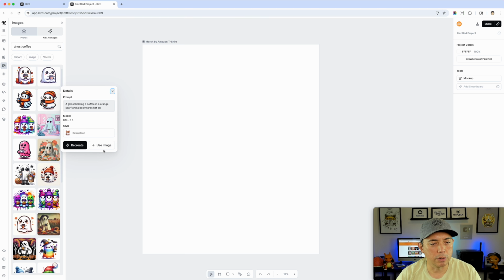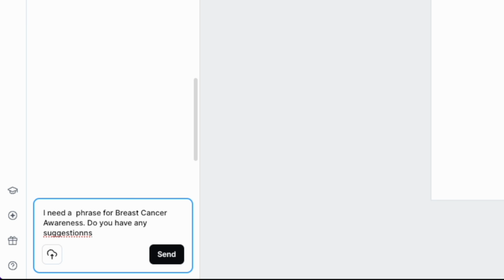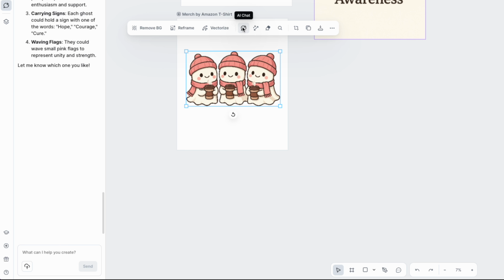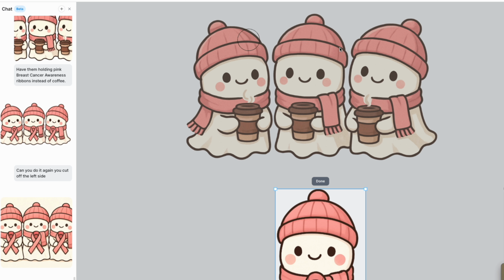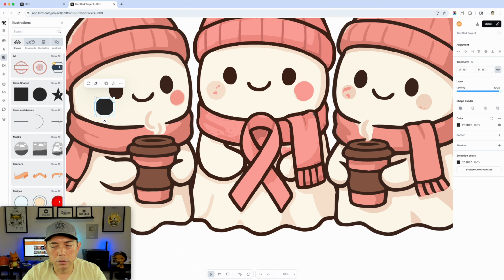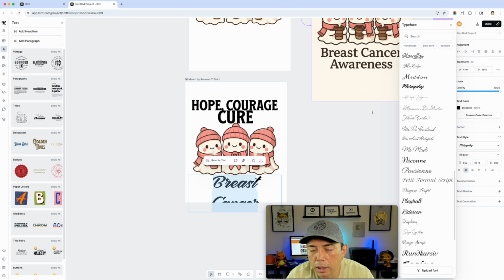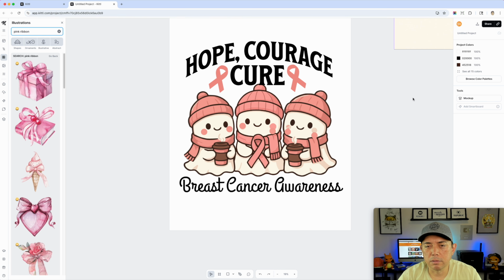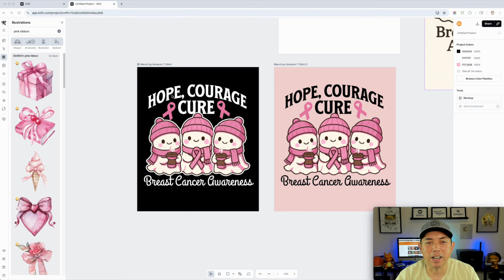AI CHAT in Kittl! It's like ChatGPT built in. FULL TUTORIAL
Chat is a new feature in Kittl that works like ChatGPT. Ask it questions, generate graphics and more.